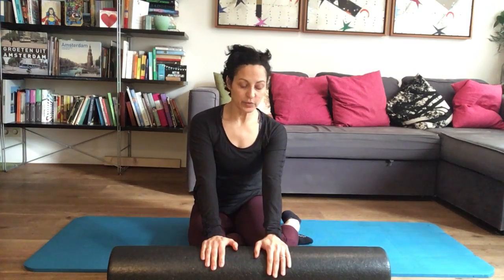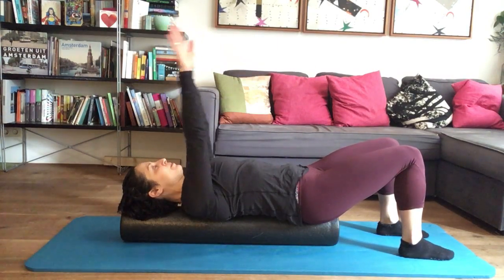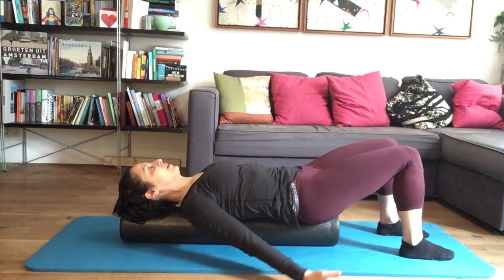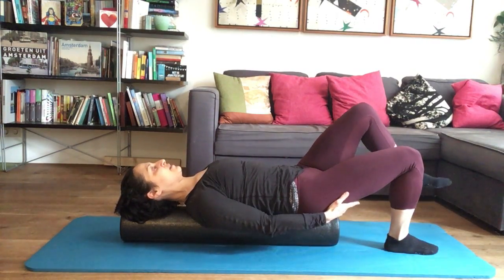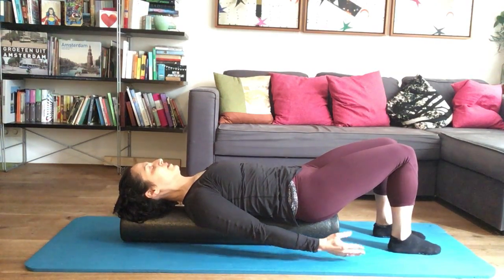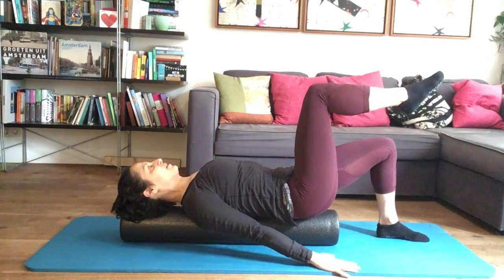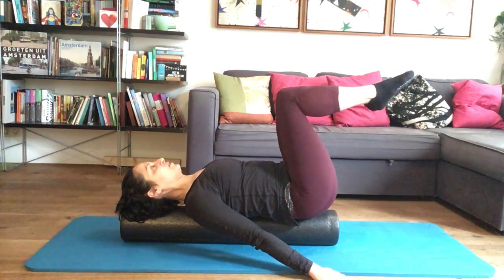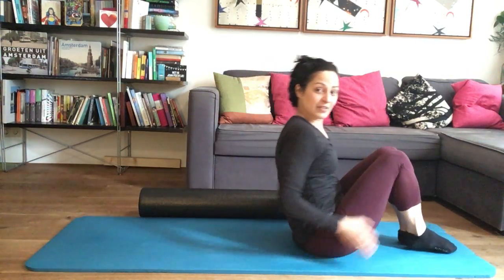Foam Roller Chill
Need to chill? Too much time at the laptop or at the desk for too many hours? Here is a lovely (and I MEAN LOVELY!!) class to open your chest and shoulders. You'll feel lighter and taller!
This 10 minute relaxation on the roller will take the upper back tension away. Also a little bit of abdominal work thrown in, because who doesn't need a little lower ab support?

If you enjoyed this video, please consider donating to Doctors without Borders NL:

for your yoga & Pilates needs.

Did you enjoy your class today?
Thanks!